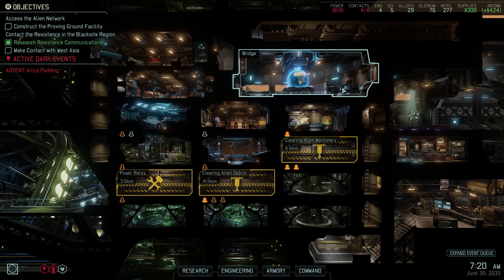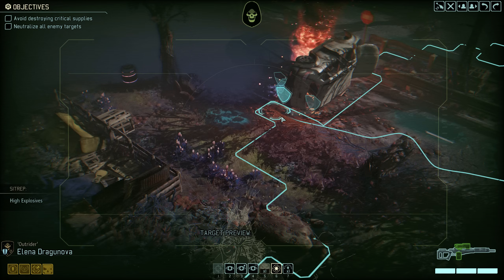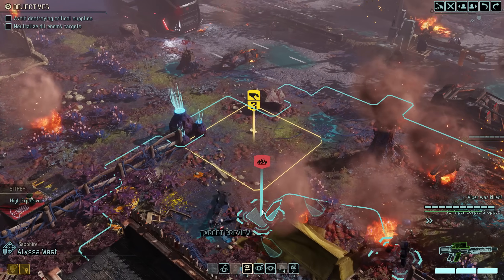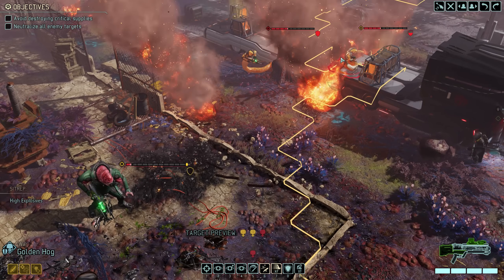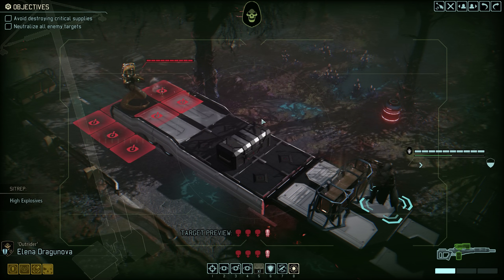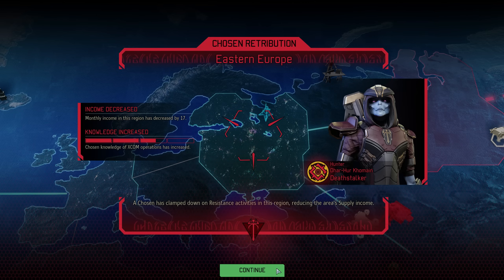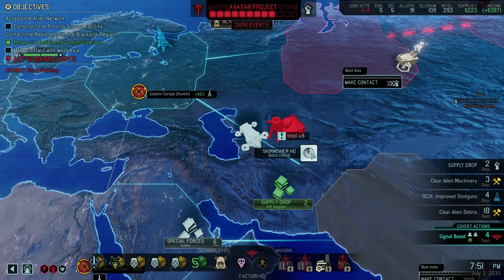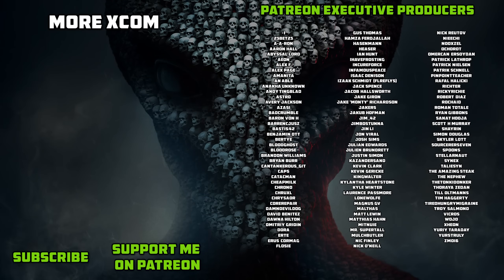The KABOOM Chronicles - XCOM 2 War of the Chosen Walkthrough Ep. 22 [Legend Ironman]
We continue our XCOM 2 War of the Chosen Legend Ironman walkthrough with another supply raid mission - this one a little more explosive.

We continue our completionist walkthrough of XCOM 2 War of the Chosen in this episode on Legend difficulty with Ironman mode turned on! Following a supply raid mission, we set out to complete another one right away, only this time, things get explosive. Reaper Dragunova once again unleashes her arsenal of fireworks and we clear out the map without too much hassle. Afterwards, we push towards the construction of the Proving Ground and also complete another monthly supply drop.

• none

Chapters:
0:00 Intro
0:35 Mission Prep
2:24 Mission Start
14:19 Mission Aftermath
16:38 Covert Ops
19:38 Monthly Report
21:21 Push for Proving Ground
22:14 Outro